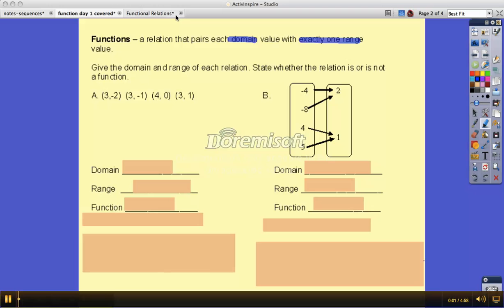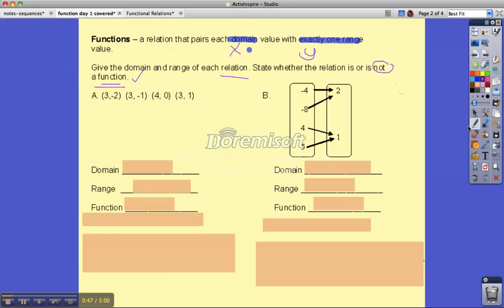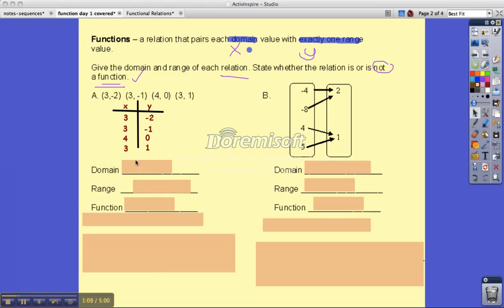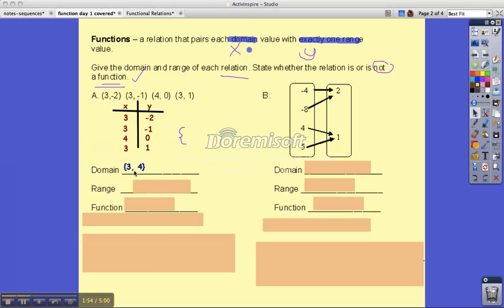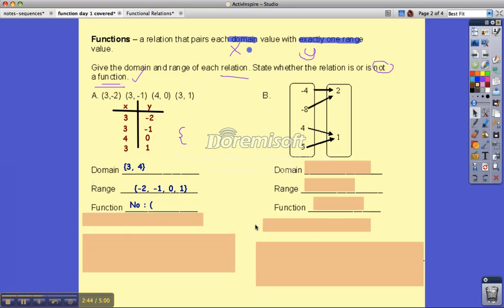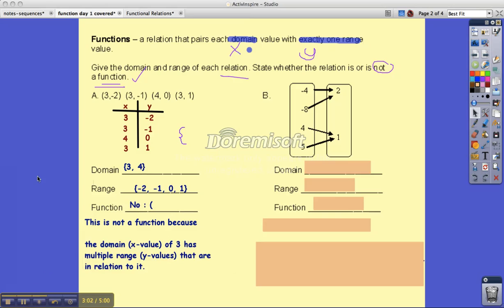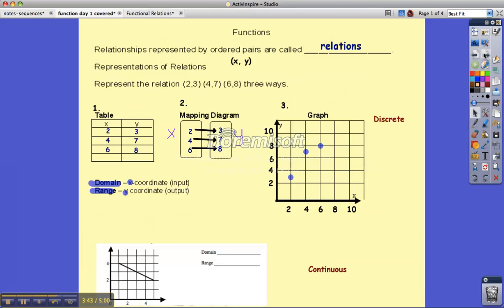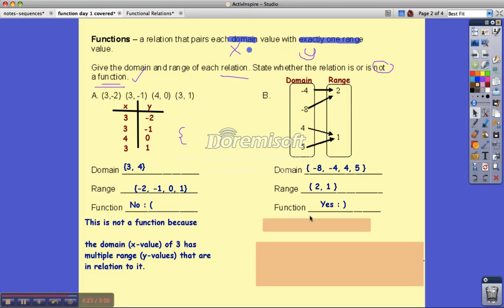Functions 2 example a, b 13 14